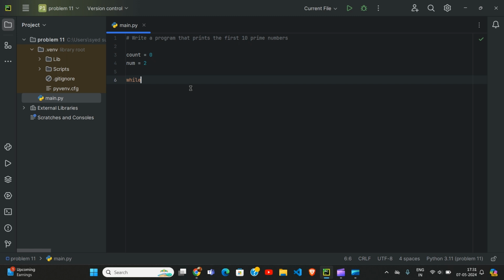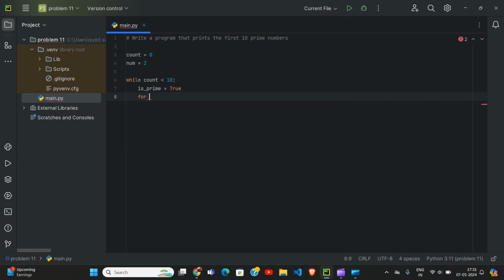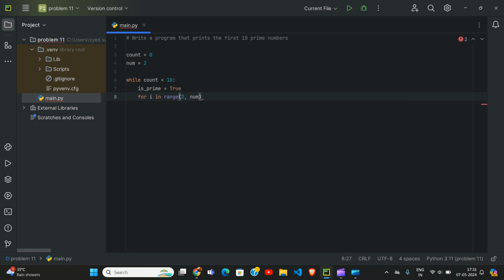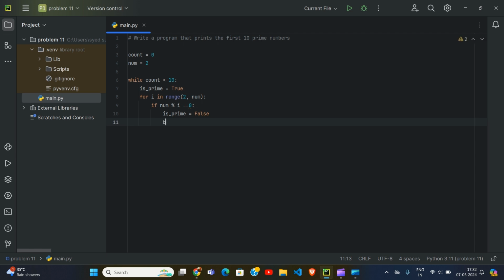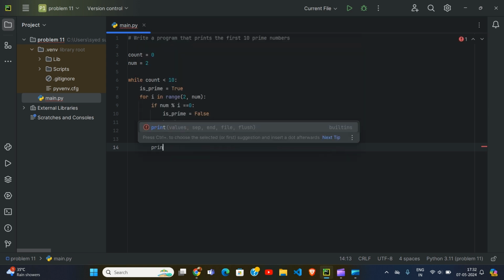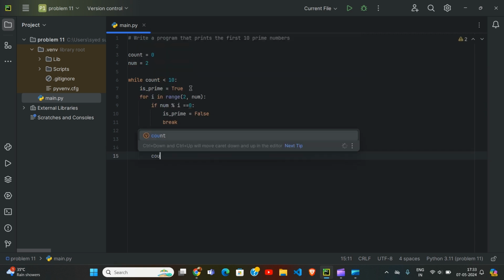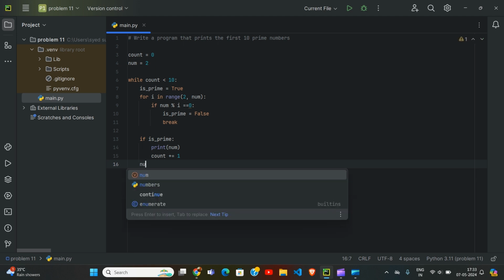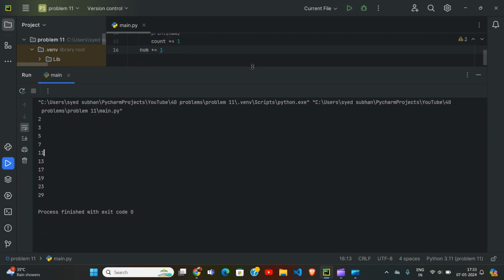The first 10 prime numbers in Python.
"Welcome, viewers! In today's video, we explored a Python script that finds the first 10 prime numbers. This script uses a simple yet powerful algorithm to sift through numbers, identifying those that are only divisible by 1 and themselves. By running this code, we embark on a journey of mathematical discovery, uncovering the fundamental building blocks of numbers. Join us in this exploration of primes and the beauty of mathematics! Python PrimeNumbers Mathematics Coding Programming Algorithm Math NumberTheory Educational YouTubeTutorial ComputerScience"